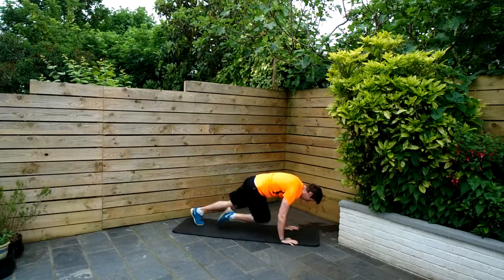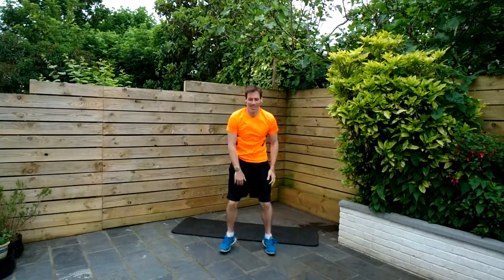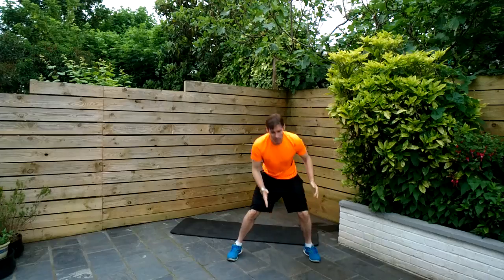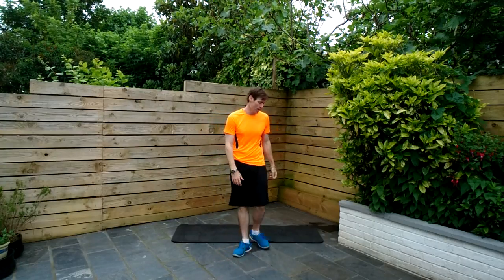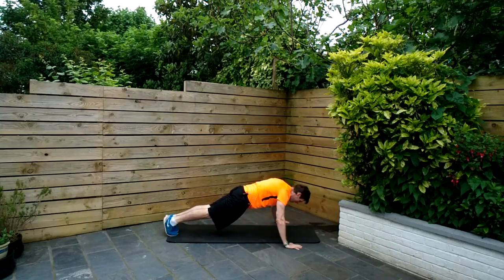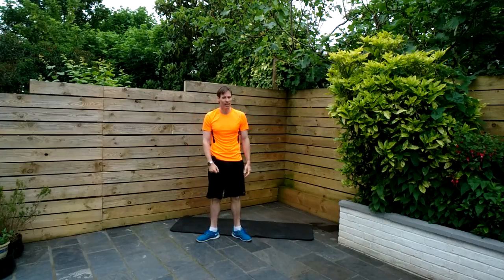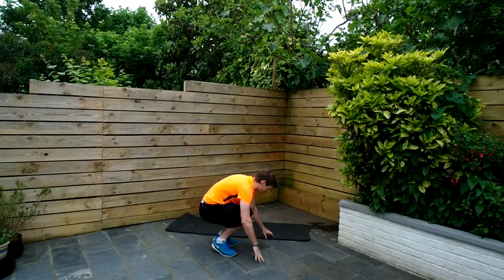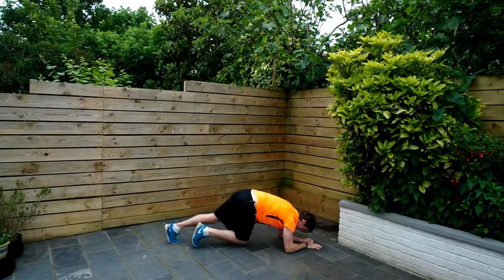10-MINUTE HOME HIIT WORKOUT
Join English personal trainer, Gavin Walsh, for a 10-minute fat loss HIIT workout. And for more fitness and fat loss goodies

★ Find even more fitness and fat loss nuggets on the blog